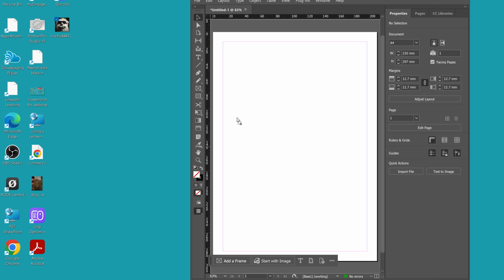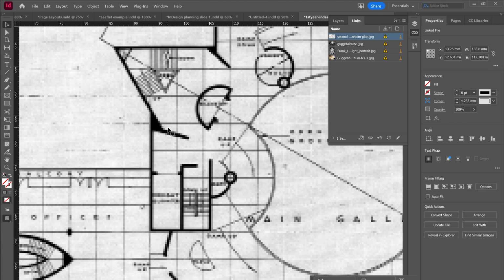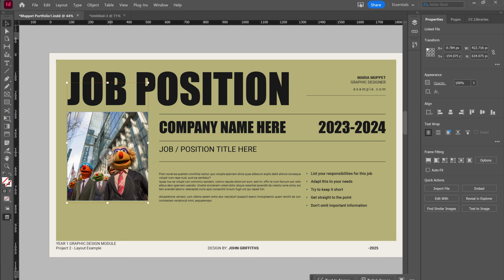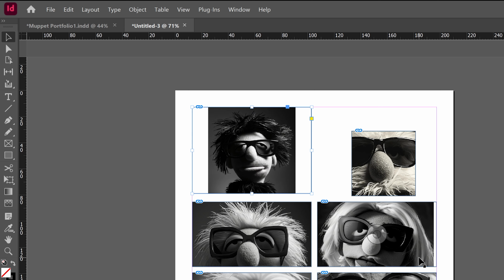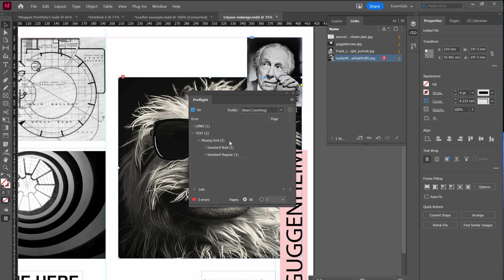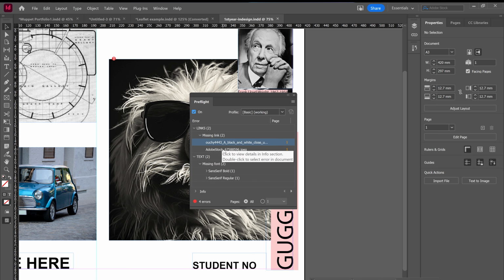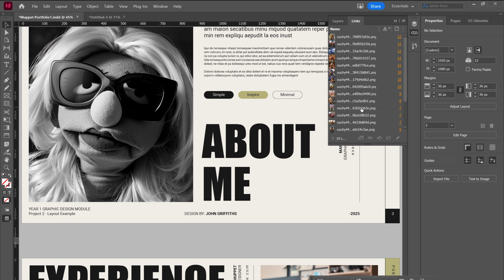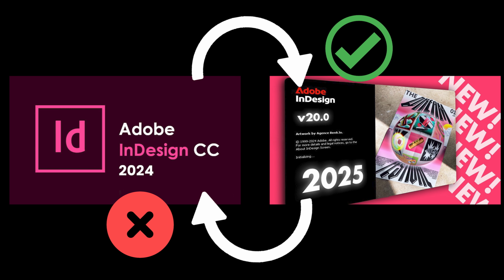5 TERRIBLE things about InDesign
Despite competition, InDesign still holds the crown as the best page design layout software, but that doesn't mean it comes without quirks!